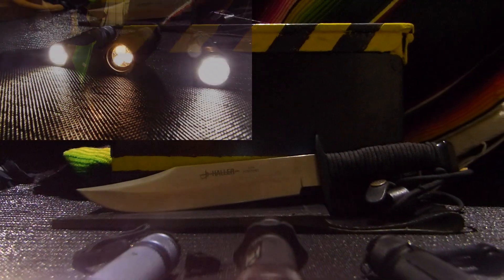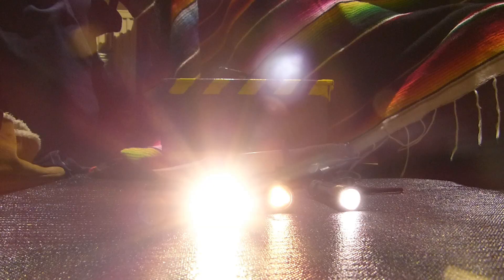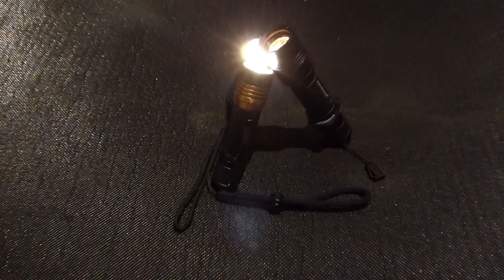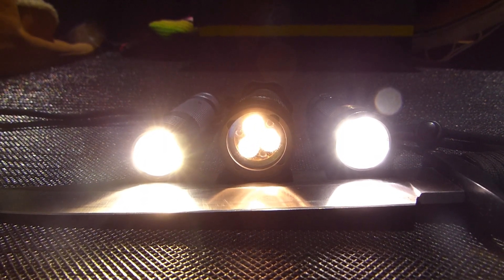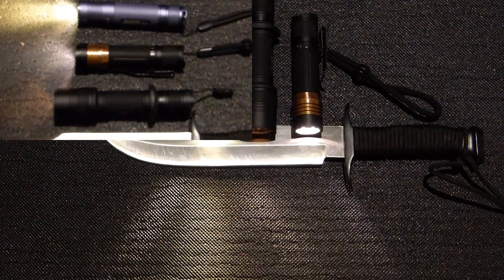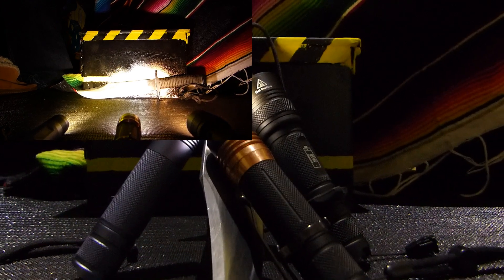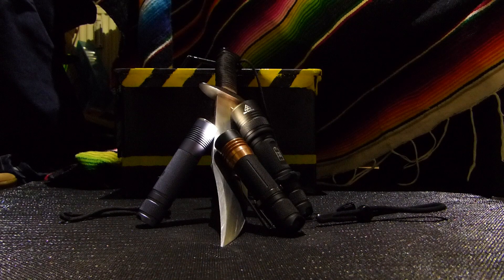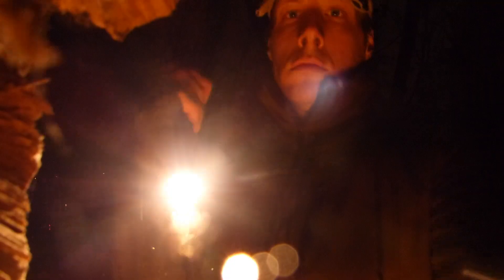Battle of the multi emitter lights: Jaxman, Astrolux, Kdlitker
Triple and quad LED-setups are awesome! Lets do some comparison and testing!